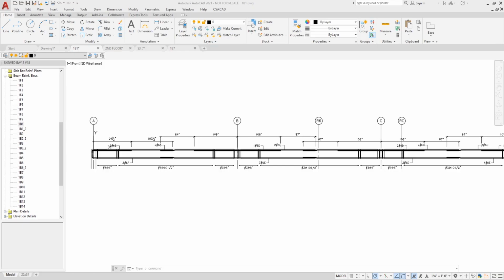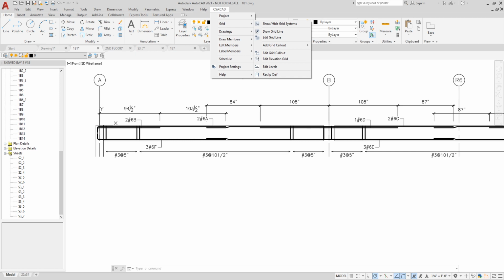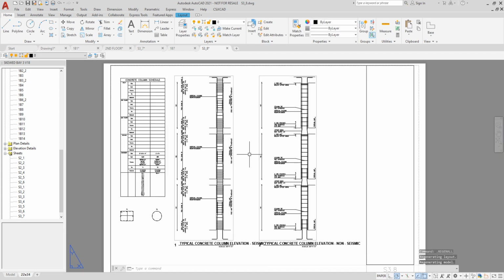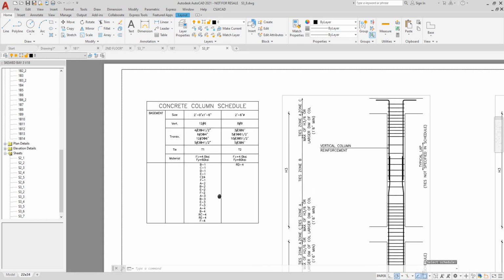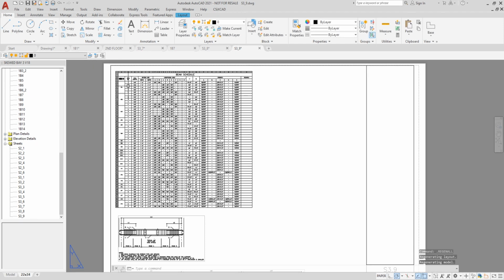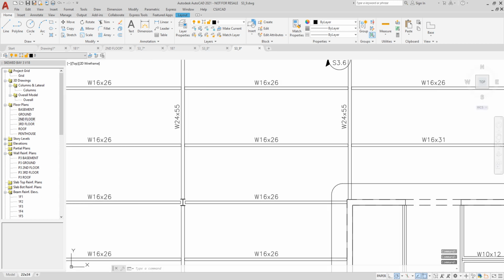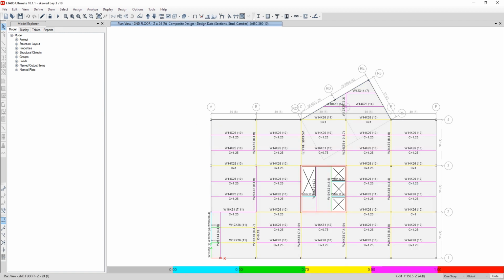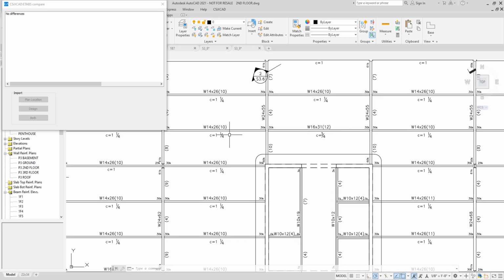Part Four: Creation of structural sheets and reinforcement schedules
In this video, we will discuss the creation of structural sheets and reinforcement schedules as well as automatic updating of design results on sheets using ETABS.